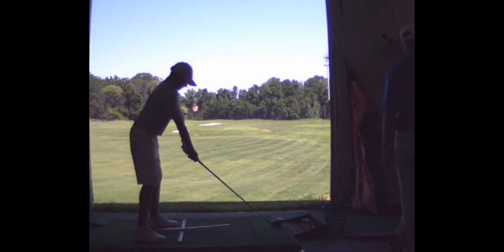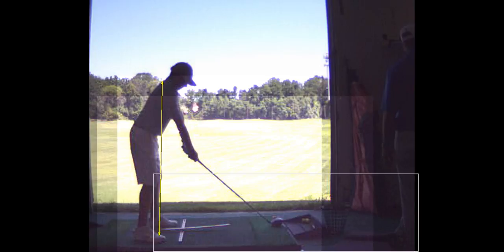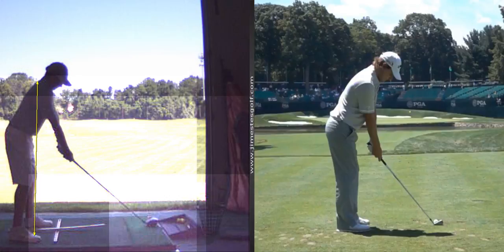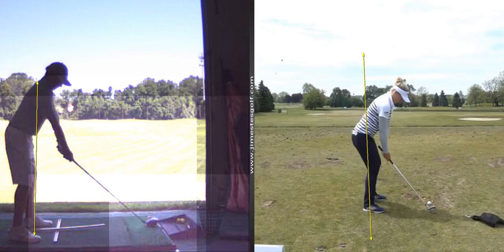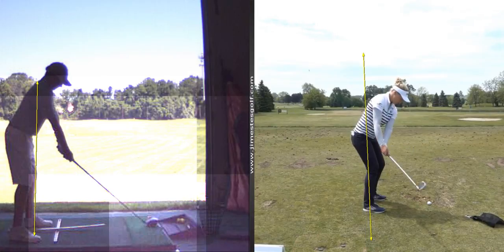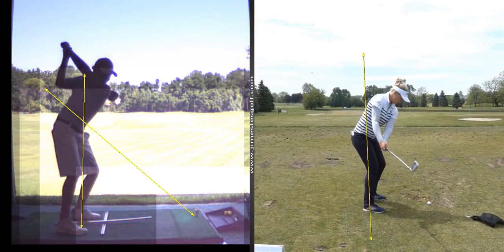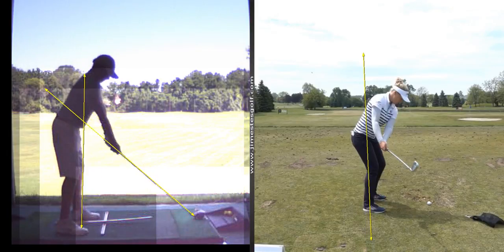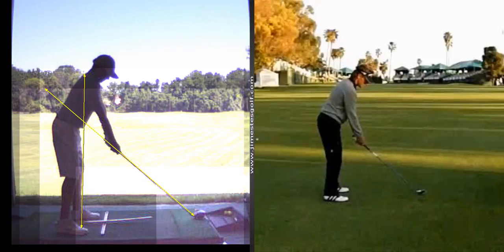V1 Pro analysis